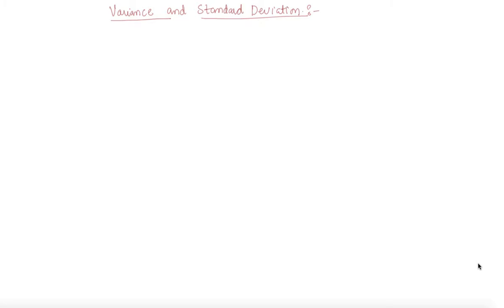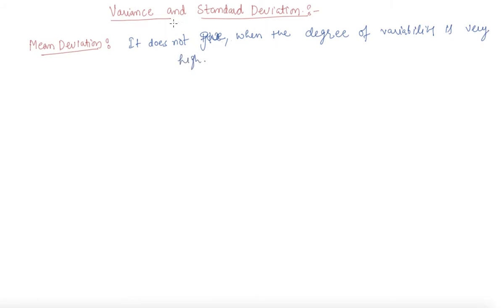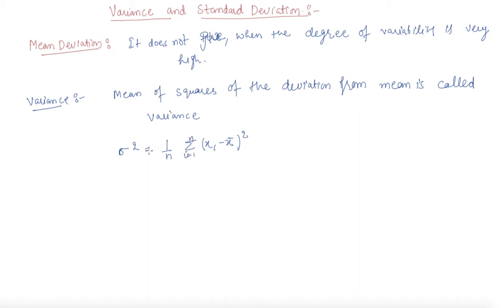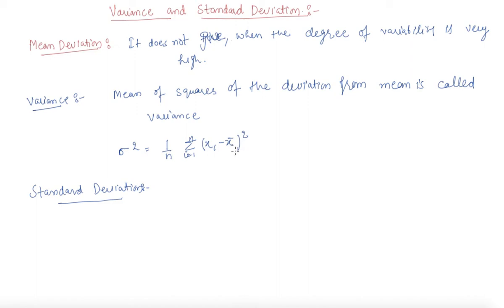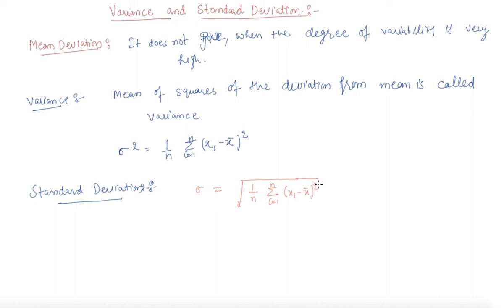Variance And Standard Deviation | Class 11 Mathematics Statistics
Variance And Standard Deviation | Class 11 Mathematics Statistics by Sumit